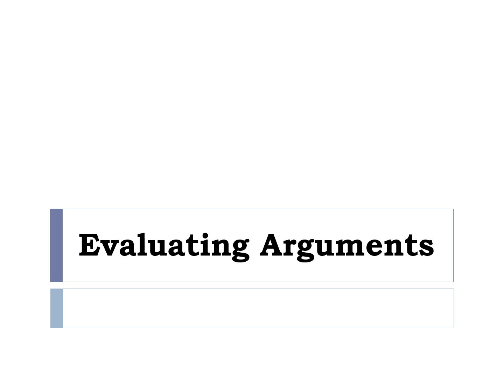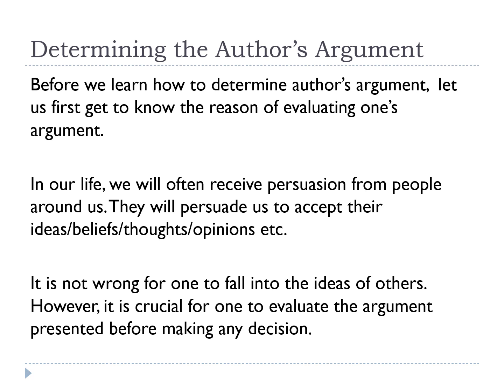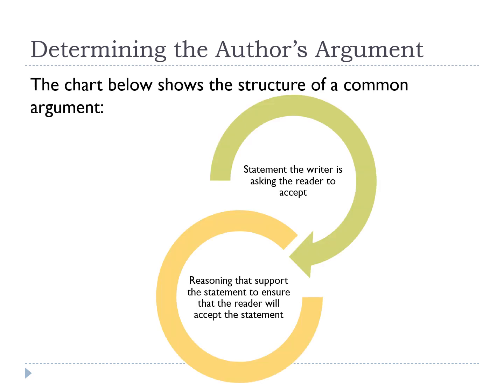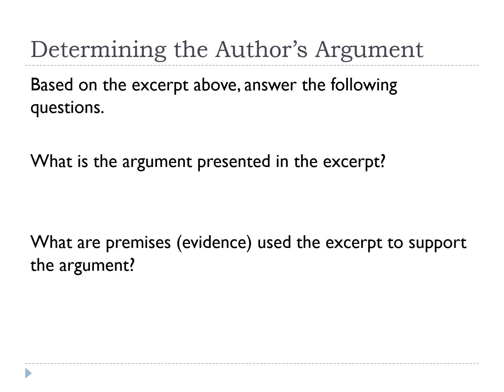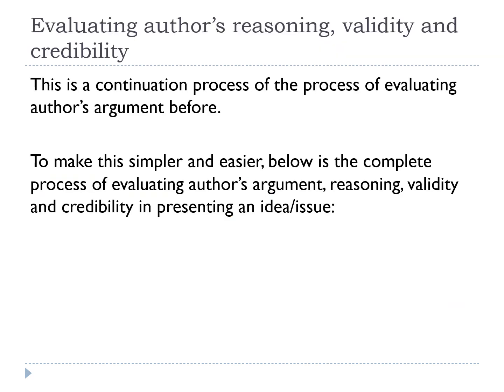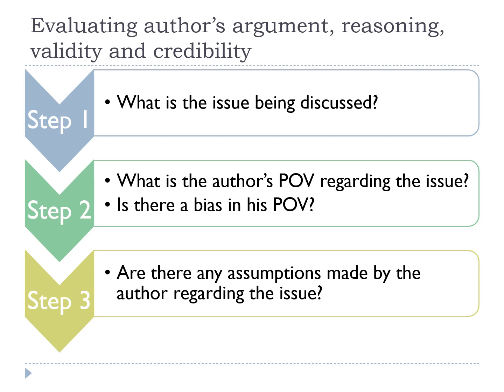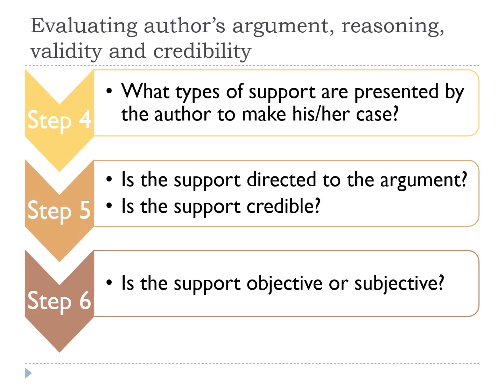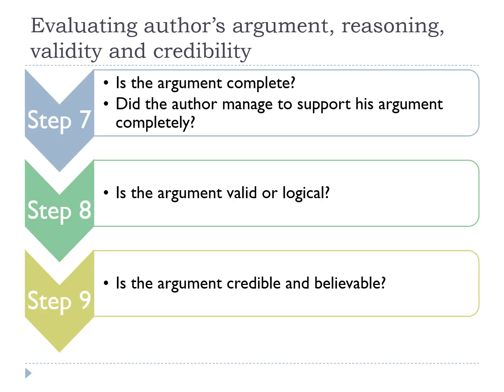Evaluating Arguments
This video is meant for ELC501 course